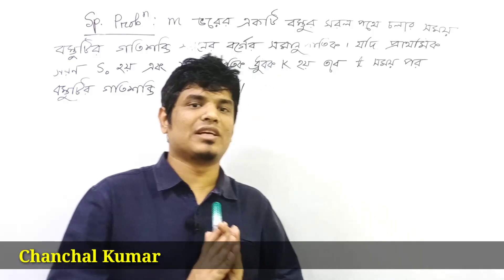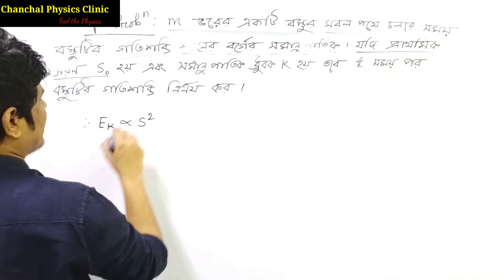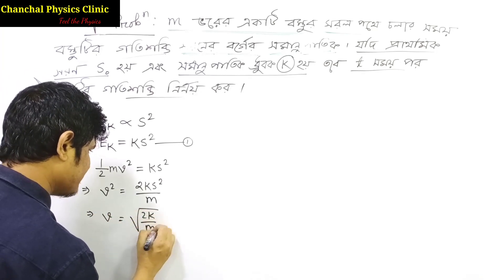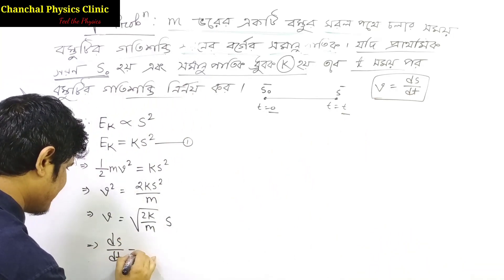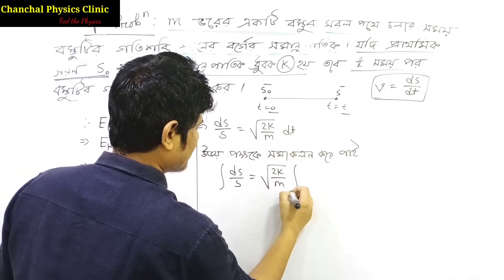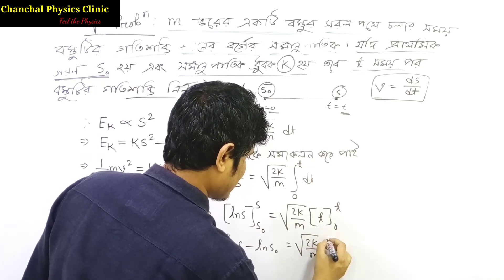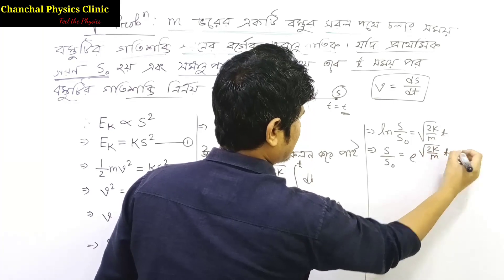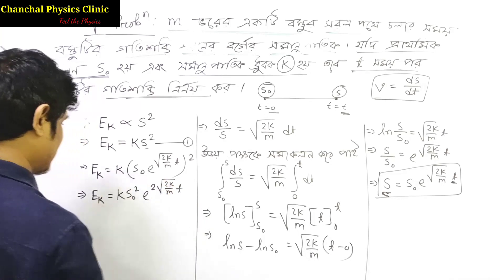গতিশক্তি সংক্রান্ত গাণিতিক সমস্যা|Chanchal Kumar |Buet Admission Test|Chanchal Physics Clinic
গতিশক্তি সংক্রান্ত গাণিতিক সমস্যা। Kinetic Energy

In this video I explain how to calculate the kinetic energy of a body in linear motion but its kinetic energy is square proportional of velocity. Here we use of diffrential and integral calculas.This problem is a unique and exceptional problem and  important for Buet admission test and competitive other engineering exam!